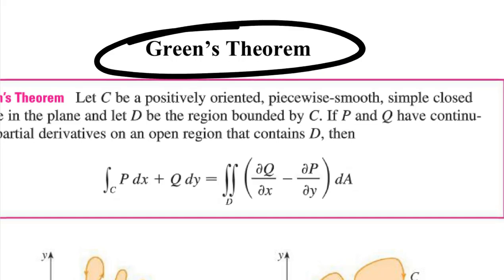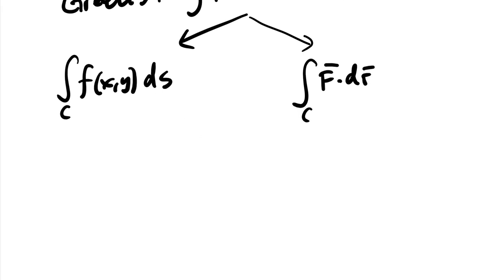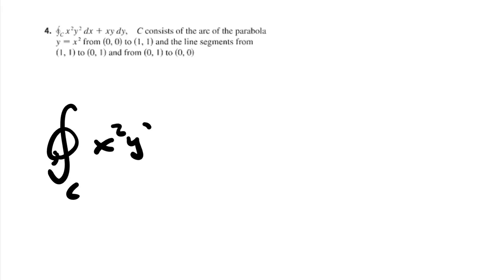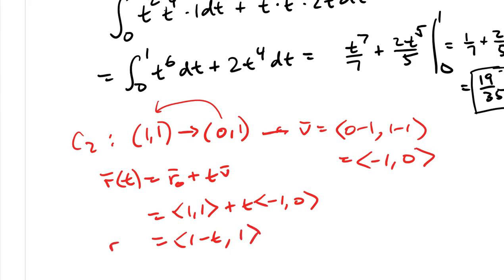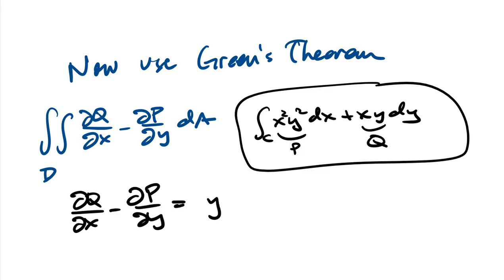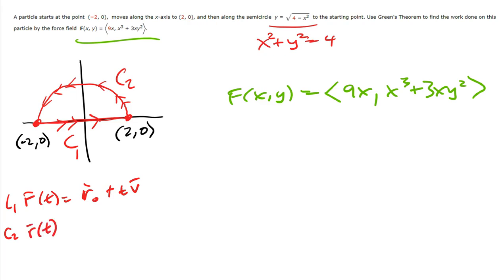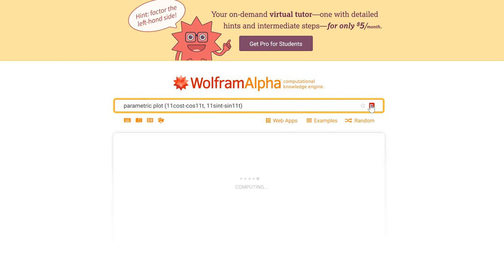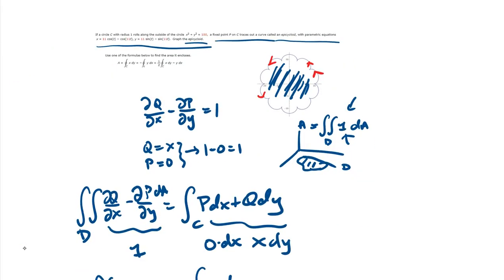16 4 Green s Theorem